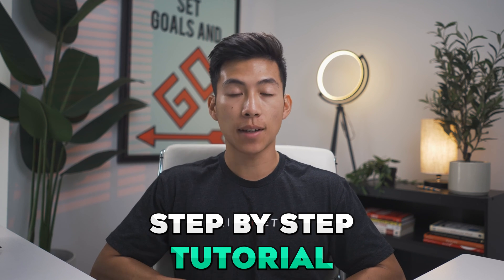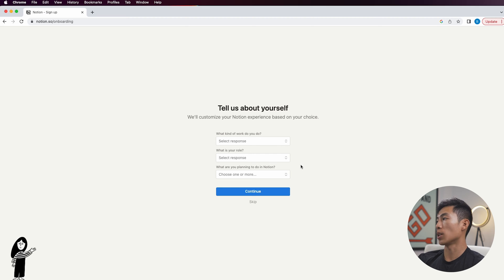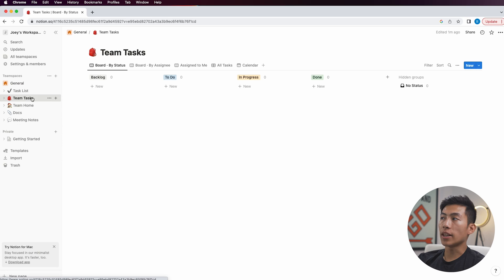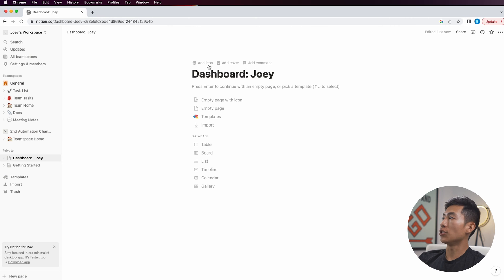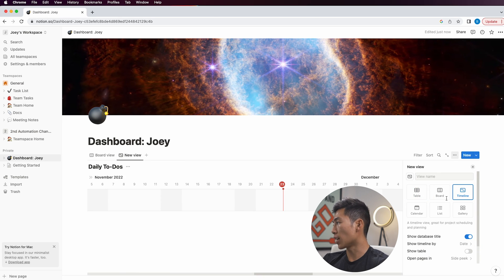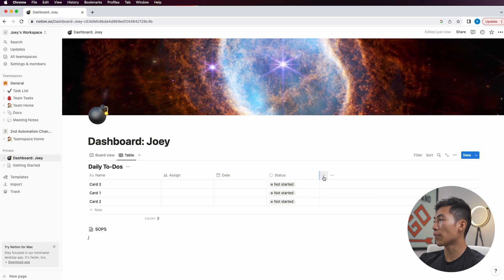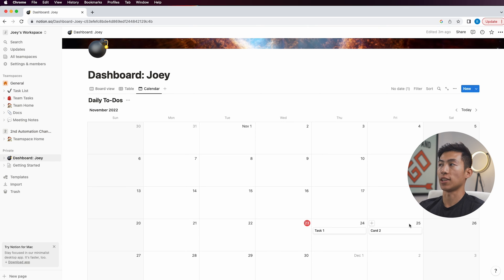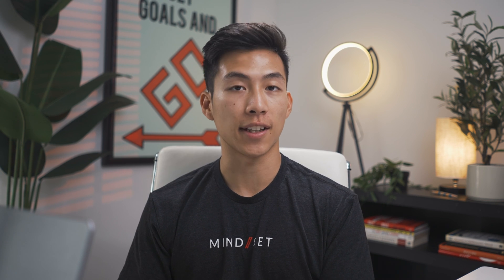How To Create Dashboards for Employees on Notion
In this video, I'll be taking you guys through a step by step tutorial on how to create employee dashboards on the productivity platform, Notion. If you have a business with multiple team members, dashboards can be a great way for you to organize, delegate, and track tasks that you give to your team.

Our favorite business must-haves:
💳 Best business credit cards:

Be sure to watch the entire video because I'll be taking you guys through a complete walkthrough from setting up a Notion account to creating your first dashboard for an employee. Charlie and I highly recommend using Notion if you're just starting out with a business, especially if you're a content creator because it can help organize your entire life. It's actually what Charlie used for the majority of his businesses when he was starting out, and we still use it to this day to hold all of our course materials, and brainstorming.

Feel free to reference this video at any time or use this video while setting up your own Notion!

-Joey

Timeline:
0:00 - Intro
0:19 - Setting up Notion
1:55 - Notion Walkthrough
3:30 - Customizing Dashboards
5:50 - Inviting Your Employee
6:30 - Conclusion